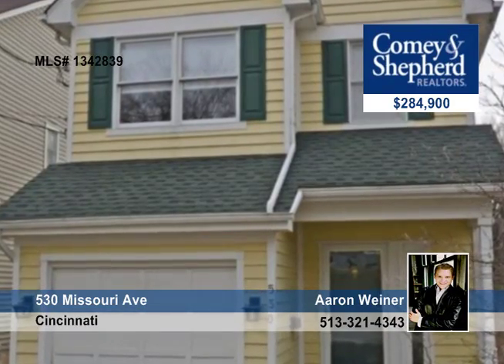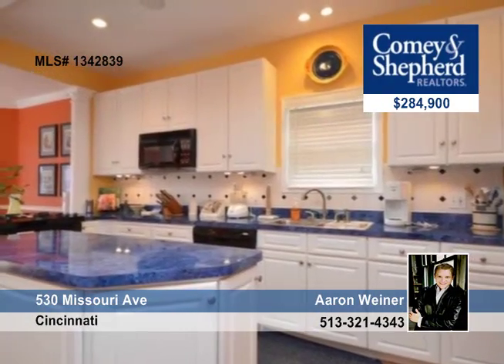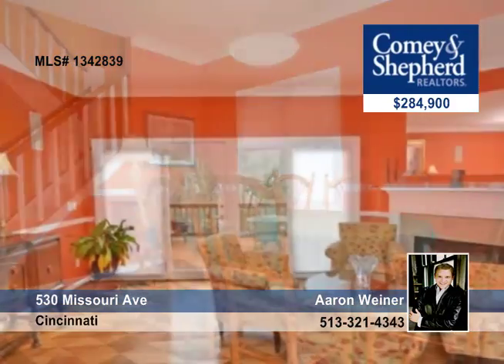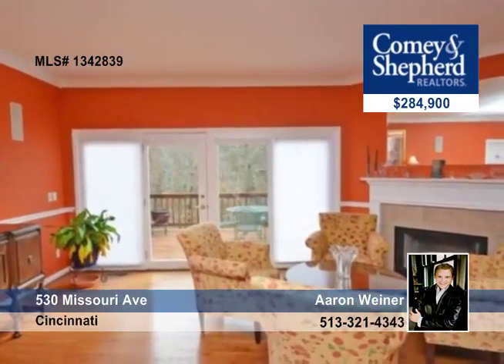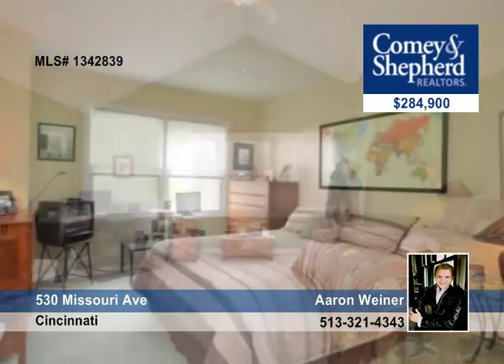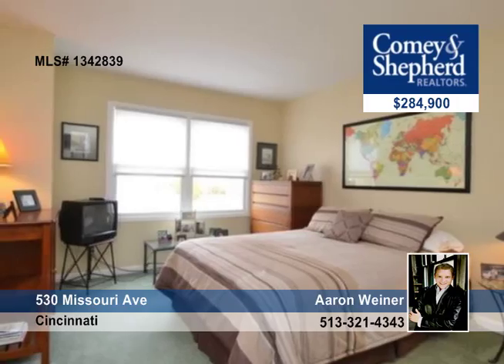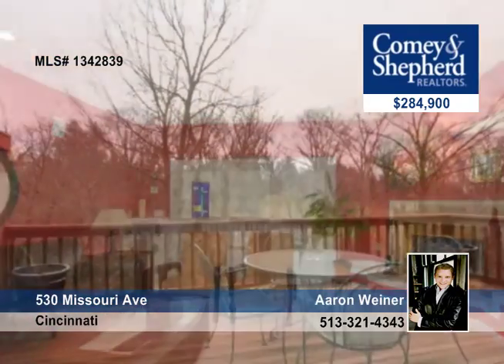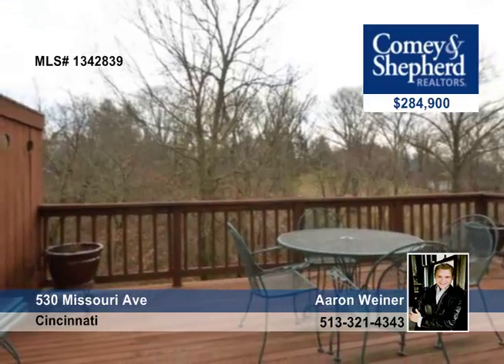Home for sale in Cincinnati, OH | $284,900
Move-in ready newer construction in pvt wooded setting!Stunning kit remodel opens entirely to living space!Gleaming hrdwds!Indulgent master bath upgraded '13!Recent Roof &amp;Mechanical replacements! Prof. Landscaping. 2 fireplaces! Surround sound!